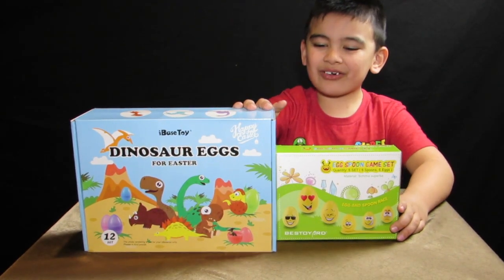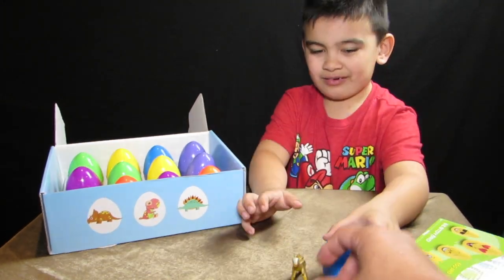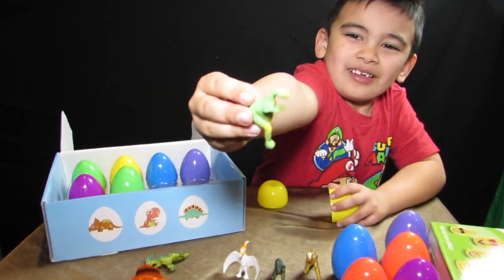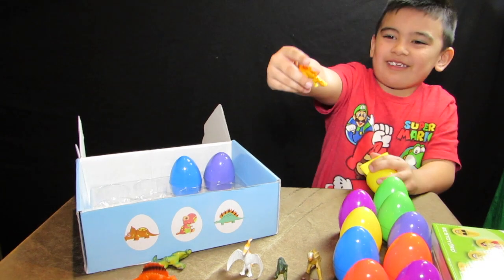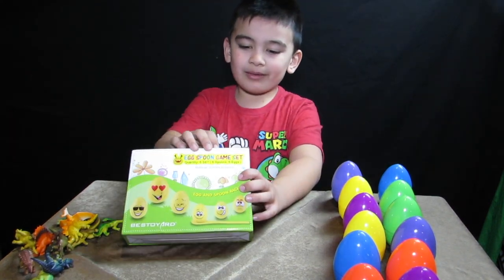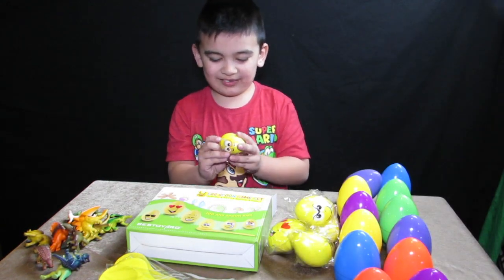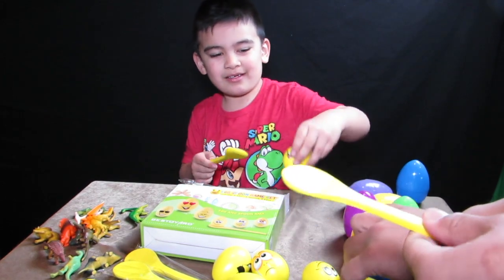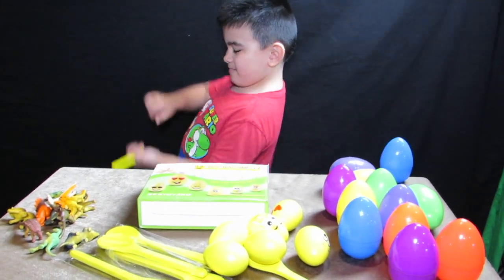Easter Eggs Dinosaur Surprise and Egg and Spoon race game toy review ok4kidstv video 117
Easter Eggs Dinosaur Surprise  ok4kidstv video 117

Keelan unboxed  iBaseToy Easter Eggs and Egg Spoon game set.
it was fun to find different disnosaur inside the egg. Something different than finding candy inside the eggs. This will be fun for kids to find on your Easter egg hunt.

iBaseToy Easter Eggs with Toy Dinosaurs Inside - 3.14 Inches Tall - Pack of 12 With 12 Different Dinosaurs you can buy it

BESTOYARD Egg and Spoon Race Game - 6 Sets of Wooden Spoons & Eggs with Cute Facial Expressions - Indoor or Outdoor Balance Game for Adults and Kids you can buy it